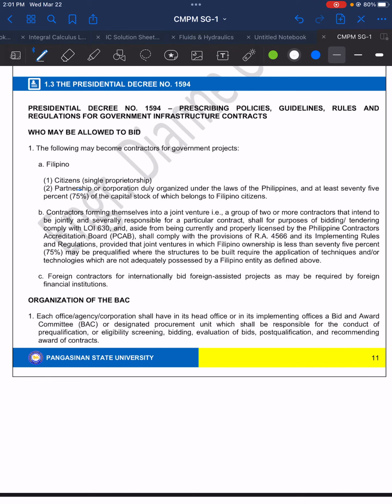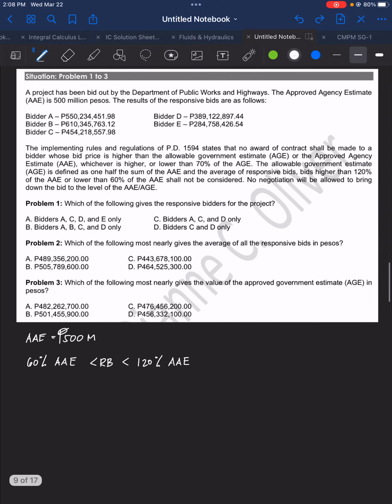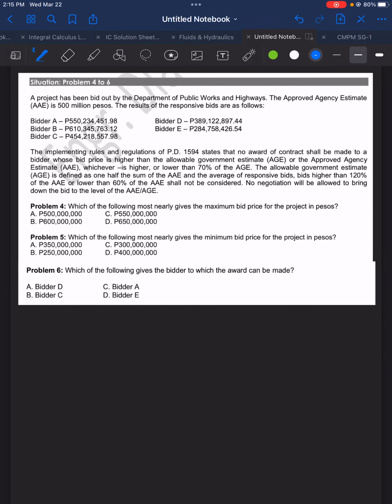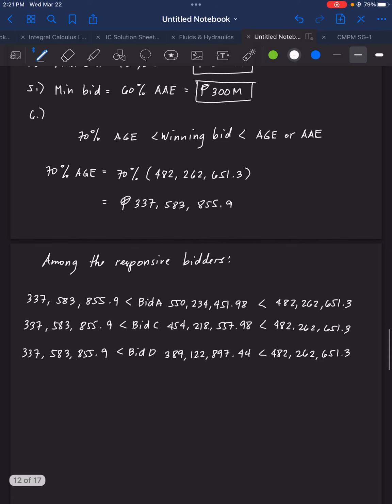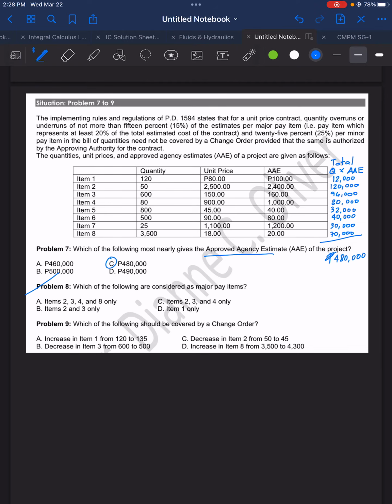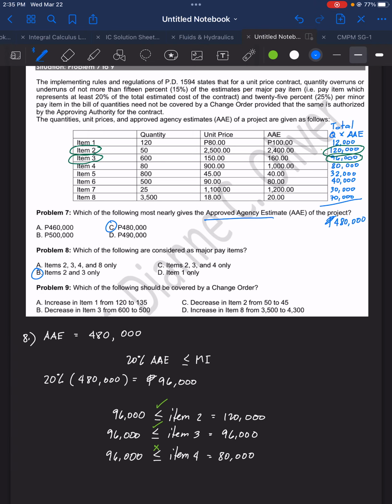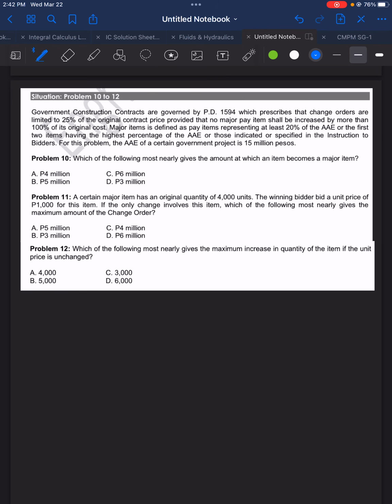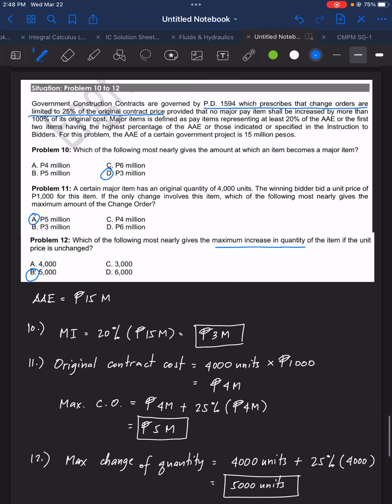Construction Methods and Project Management: PD 1594 (Bidding)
Construction Methods and Project Management

PRESIDENTIAL DECREE NO. 1594 – Prescribing Policies, Guidelines, Rules andRegulations for Government Infrastructure Contracts

Solving sample problems under the topic PD 1594 (Bidding)

Reference for the problems:
Gillesania, Diego T. (2003). Structural Engineering and Construction. 3rd ed.